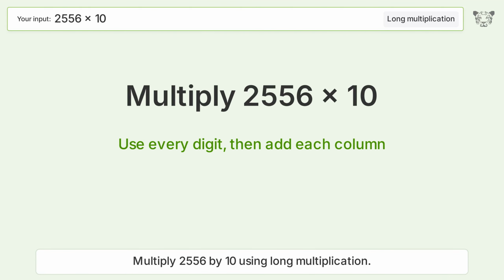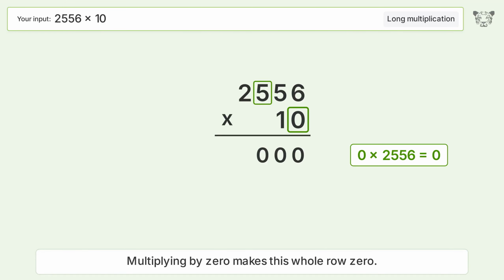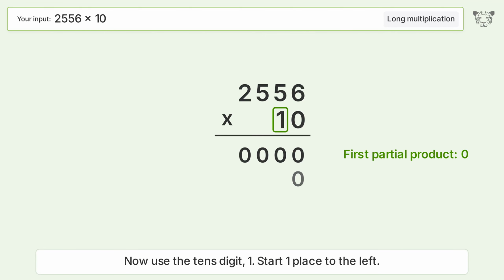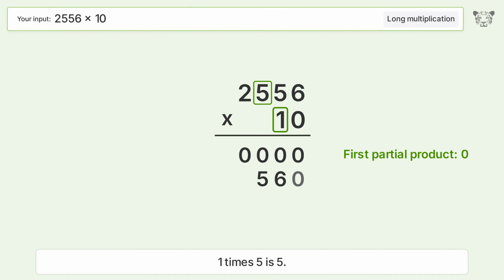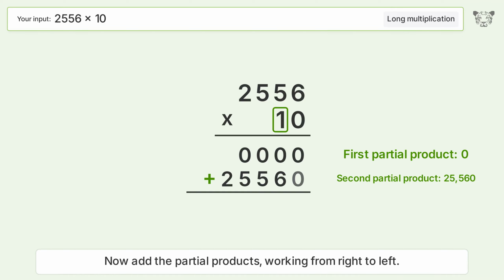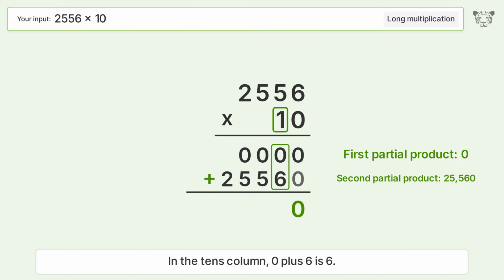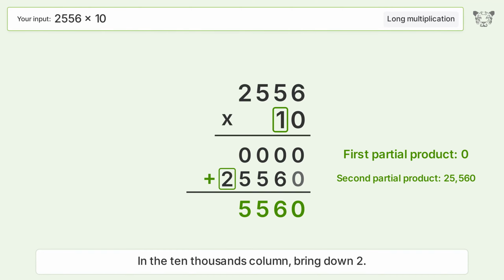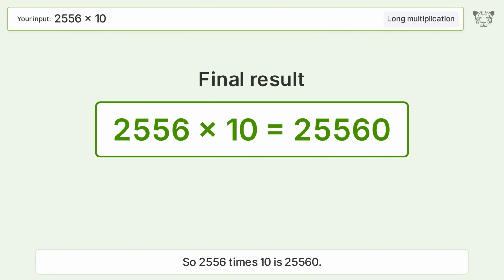2556 x 10 Long Multiplication - Step-by-Step